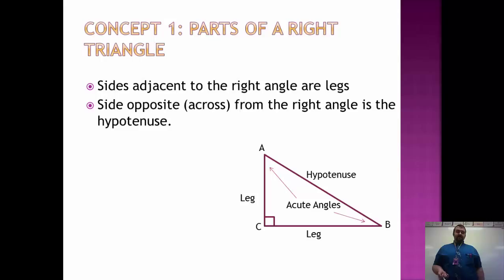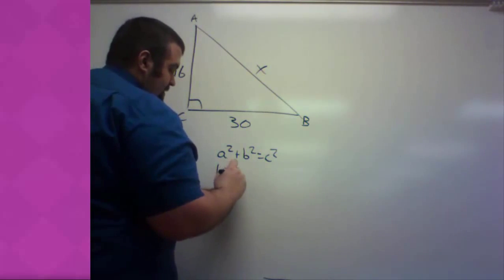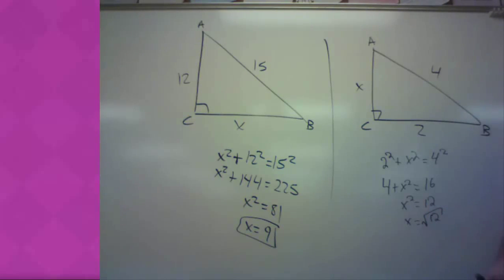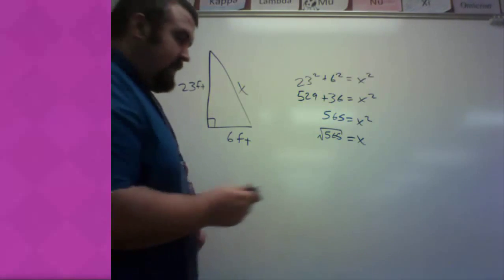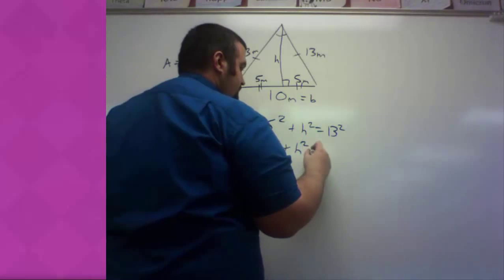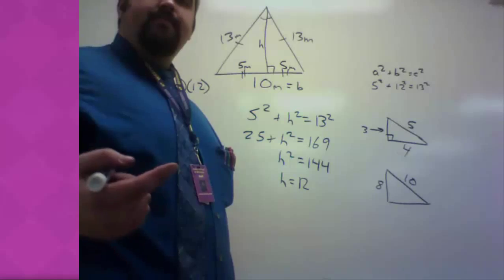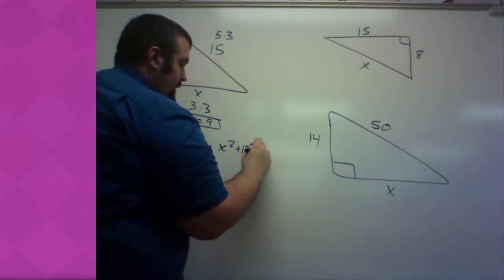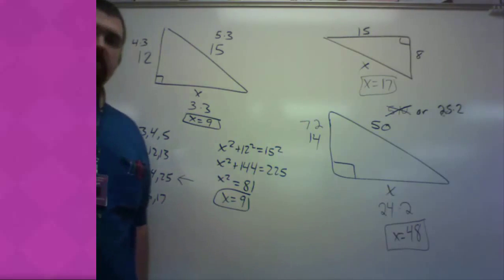7.1 Apply the Pythagorean Theorem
This video discusses the Pythagorean theorem and examples of how to use it.